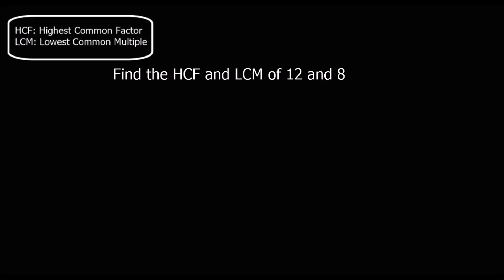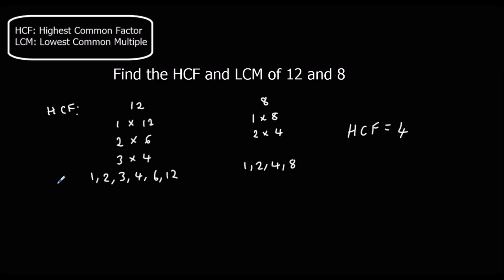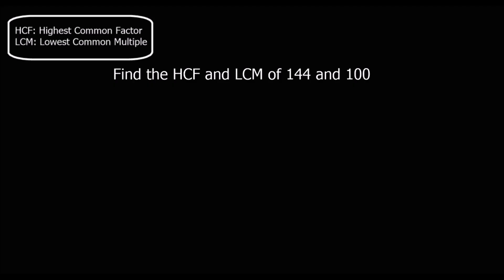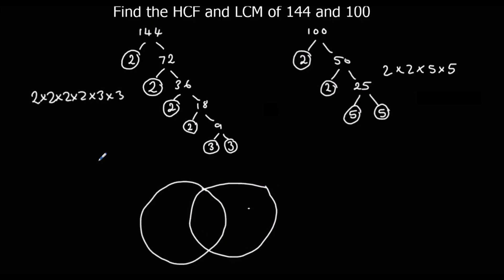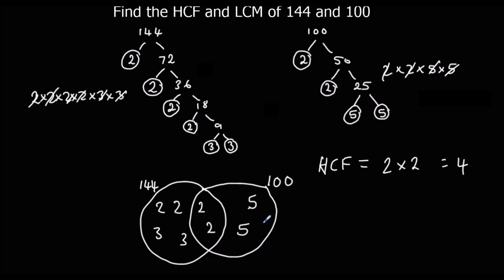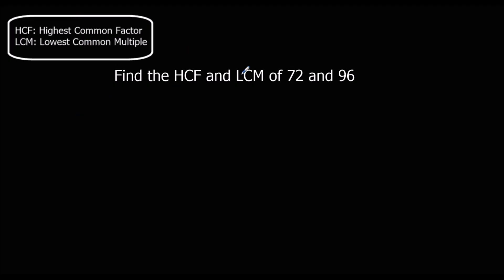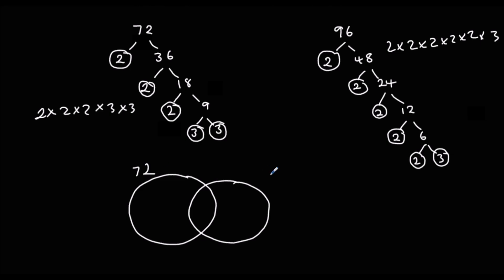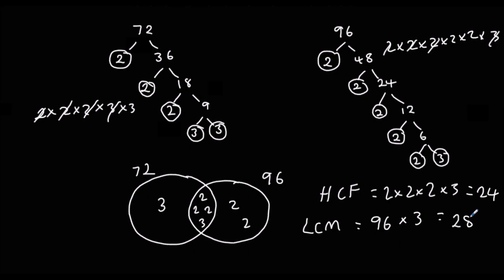HCF and LCM